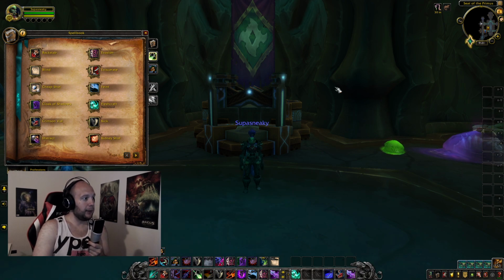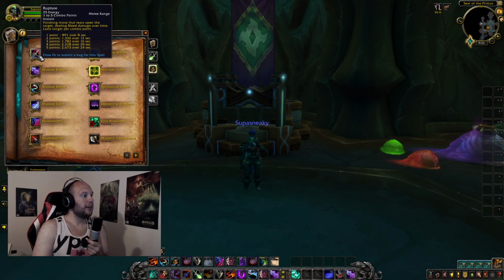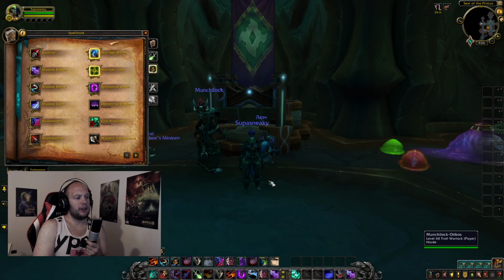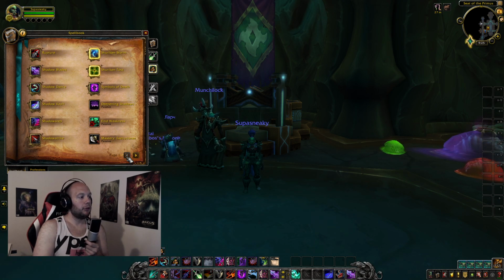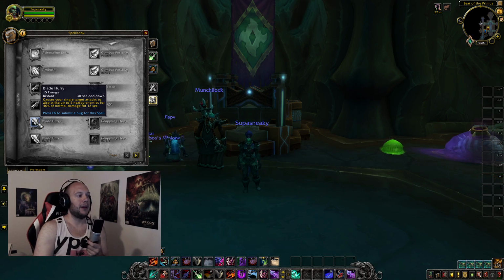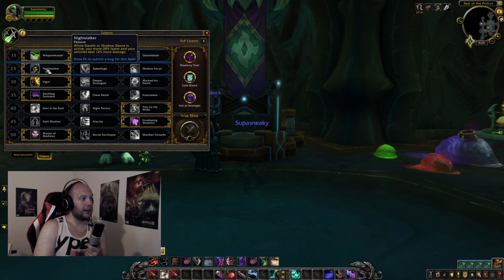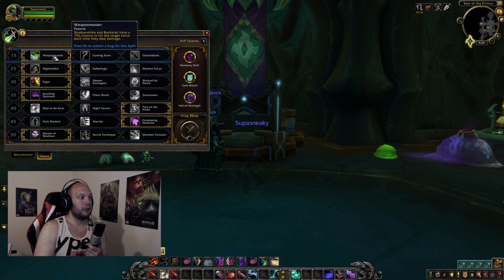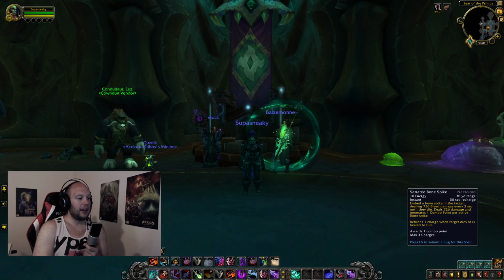Shadowlands Subtlety Rogue Review (BEST ROGUE SPEC!?)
Shadowlands Subtlety Rogue Review

All Spec Reviews Found Here